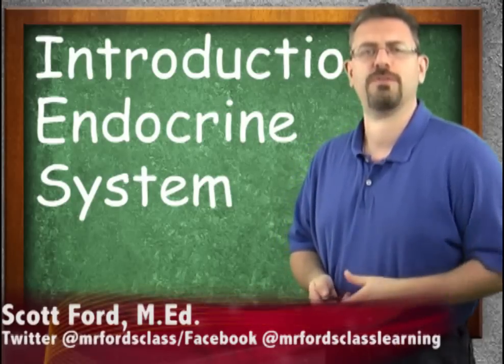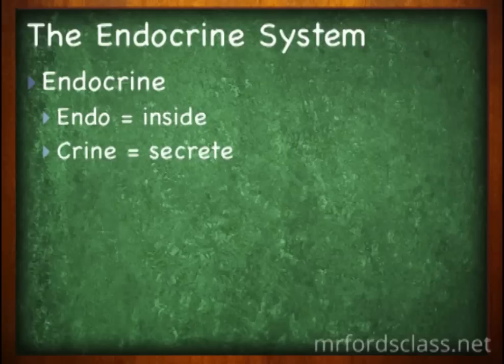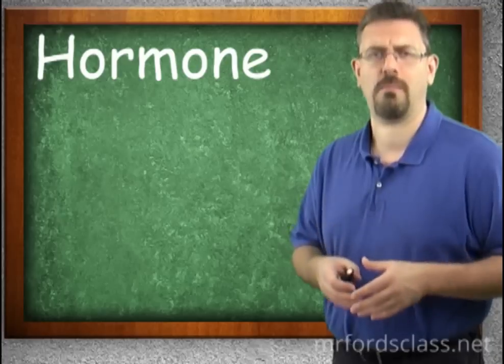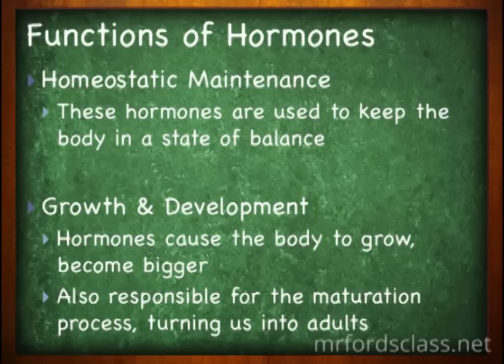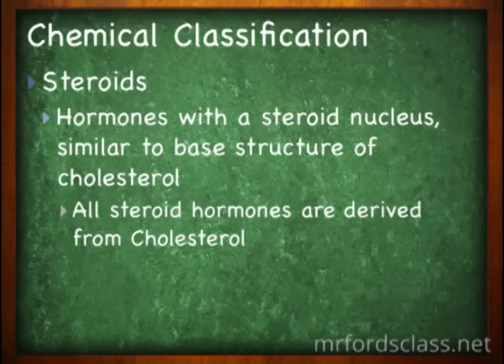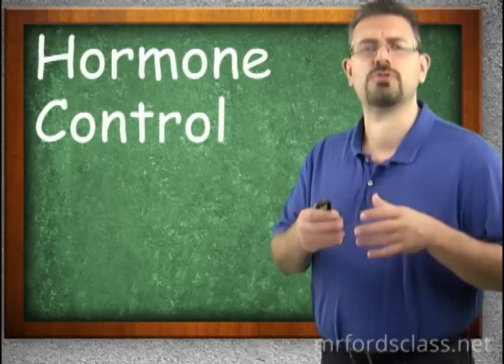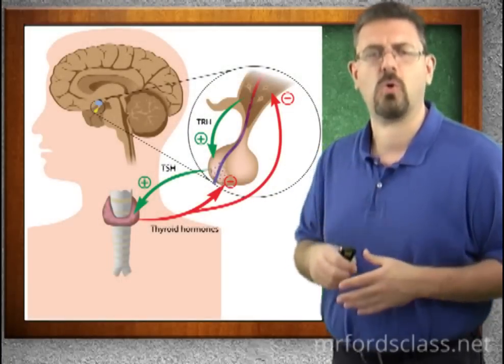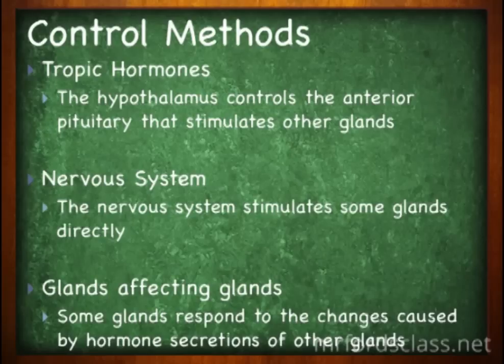Endocrine System : Introduction to the Endocrine System (12:01)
Endocrine System : Introduction to the Endocrine System (12:01)

Lesson 1 in our Endocrine System series. This is part of our Anatomy and Physiology lecture series.

The first video in our endocrine system lesson focuses on the components of the endocrine system. We also define what a hormone is and go over the types of hormones: steroid, non-steroid, proteins and peptides and amines.